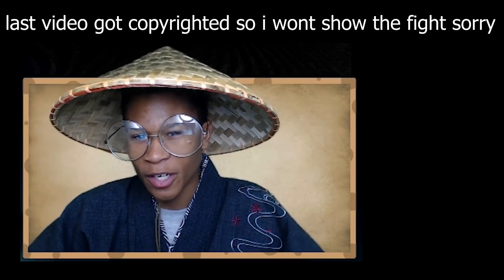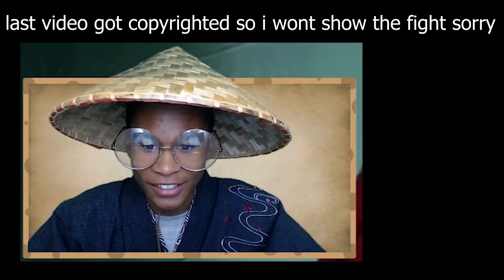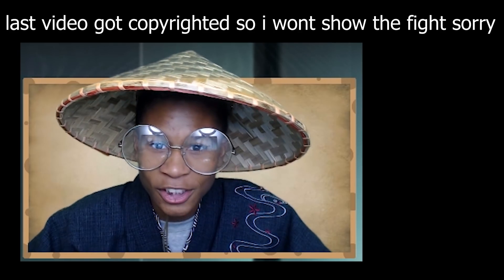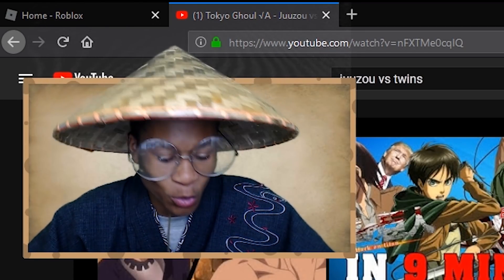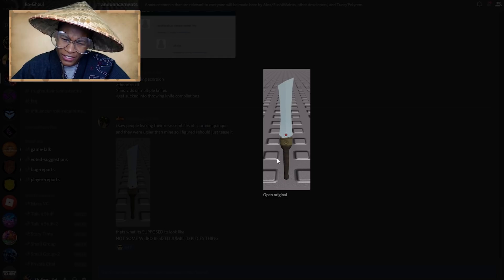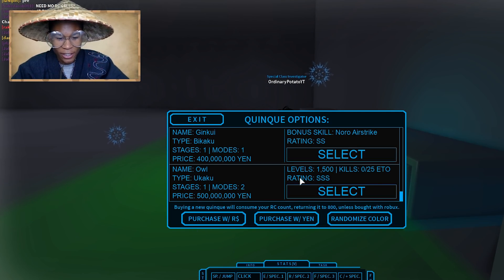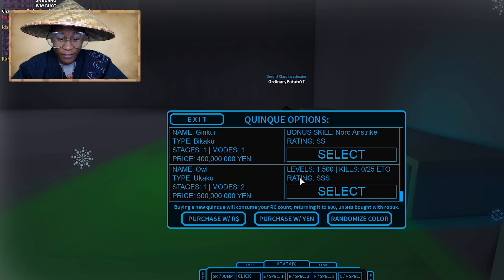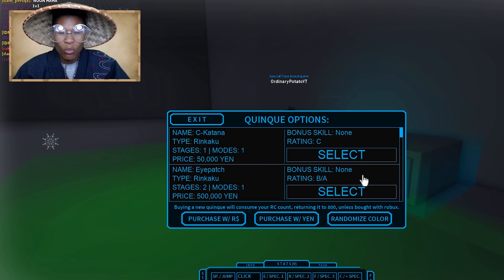[Ro-Ghoul]- NEW SCORPION 1/56 QUINQUE SPOILER!!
Whats up tots! Today We Will Be Speculating The Scorpion 1/56!!